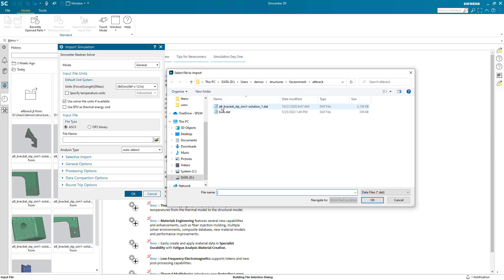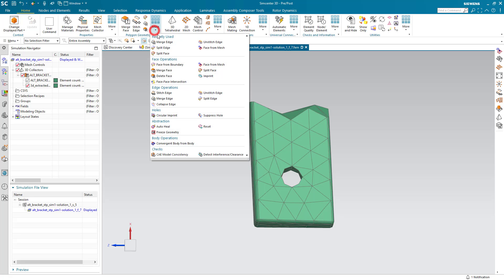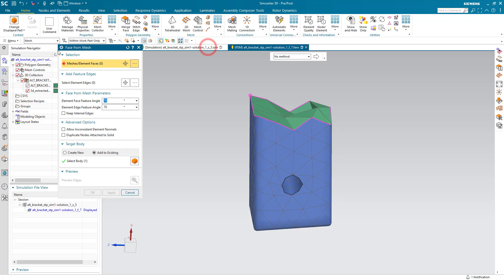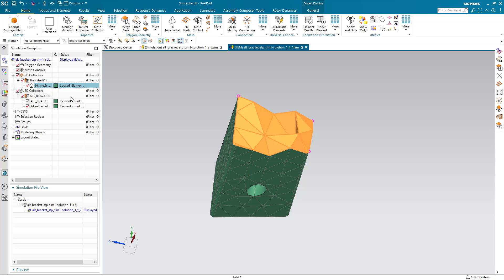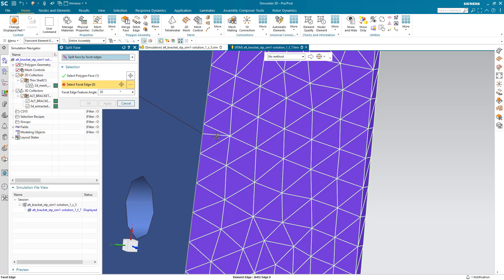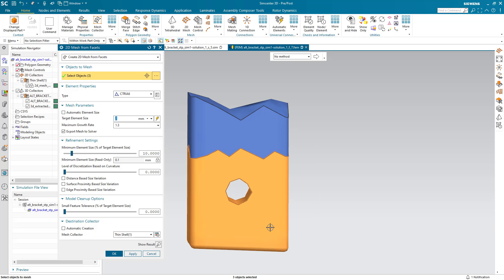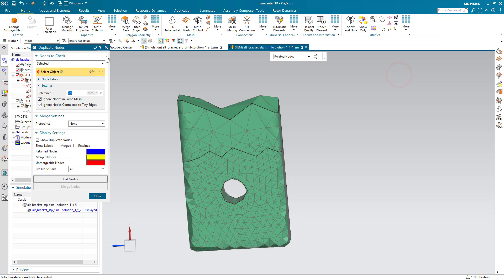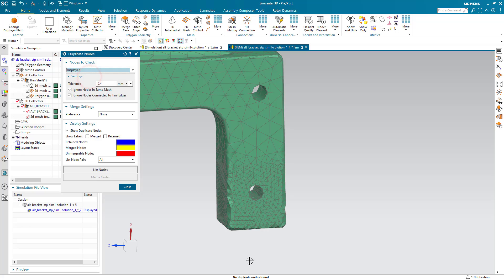How To Refine An Imported Tetrahedral Mesh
Do you have an imported tet mesh that you would like to refine a portion of it but don't want to start over from scratch with your entire finite element model.  You don't have to with Face From Mesh and Simcenter 3D.